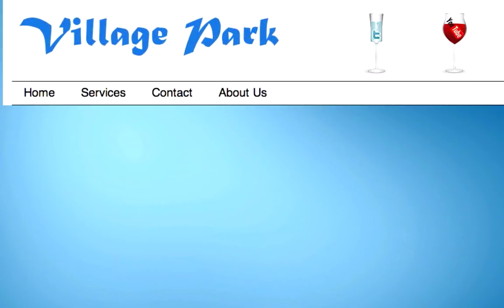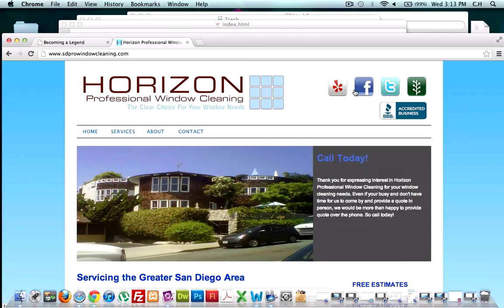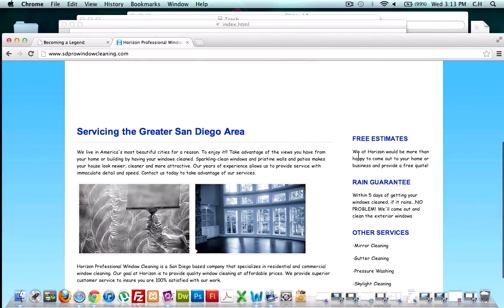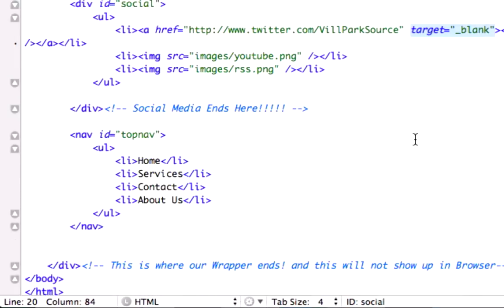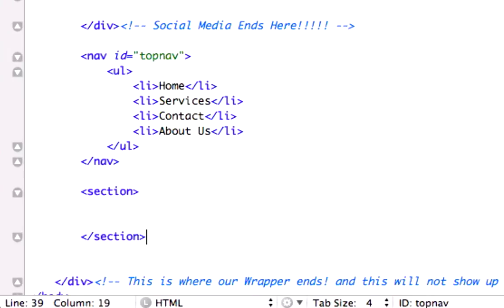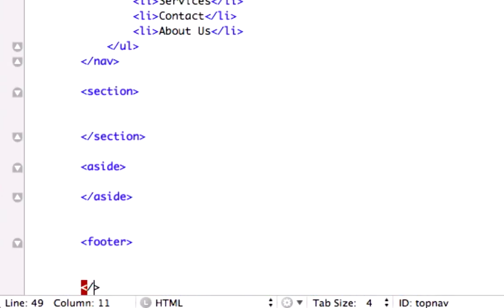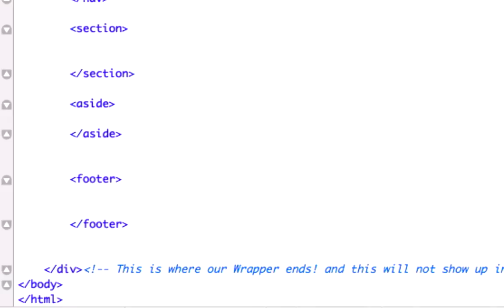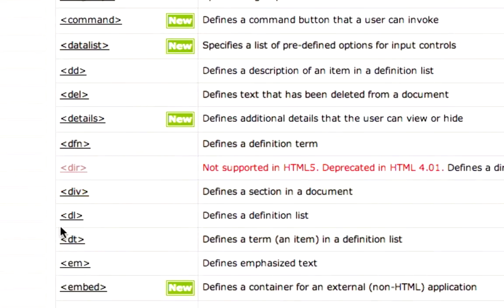16. Intro to HTML5 - Page Template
Hey Guys, in this video we'll learn the new html 5 tag structure for the body content, so we can make a great template from our index.html page to our future Services, Contact, and About Us pages